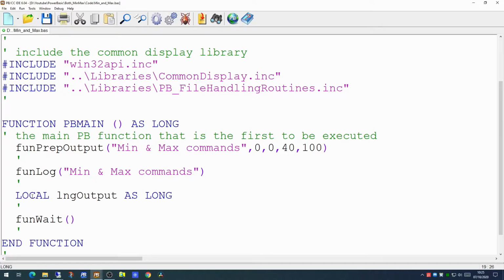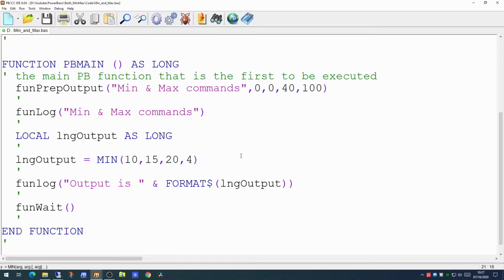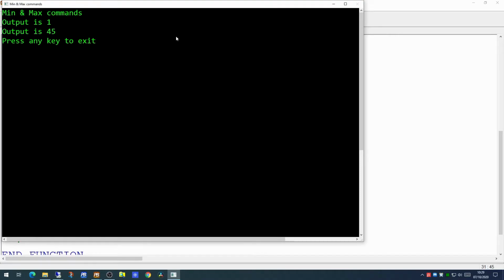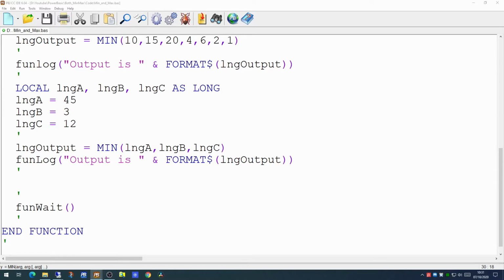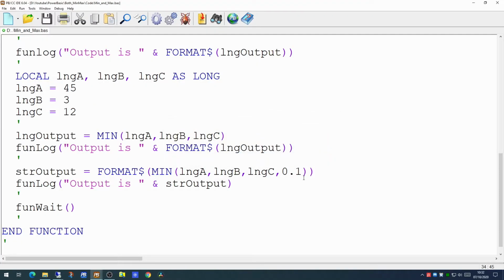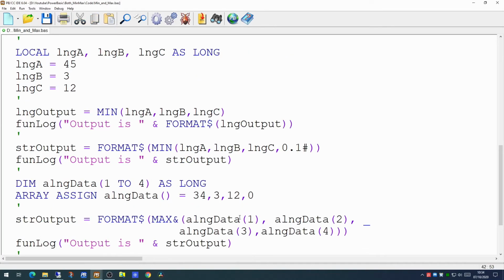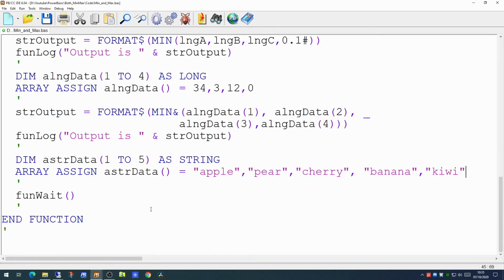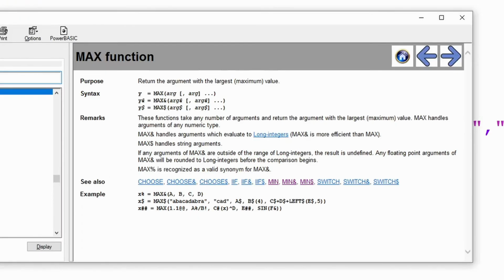PowerBasic Snippets - Tutorial on Min & Max commands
In this series of videos, which are aimed at those who have never coded in PowerBasic before, I cover one element of the language - today it's the use of the MIN & MAX functions.